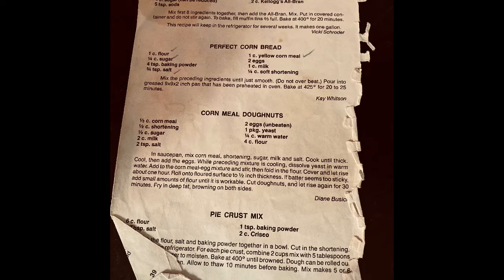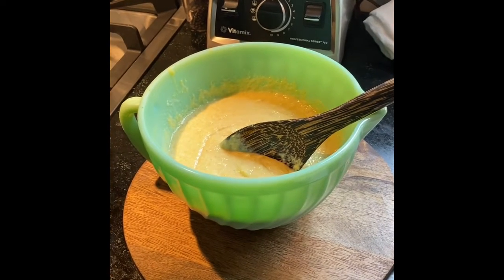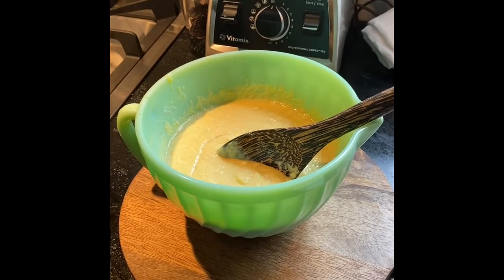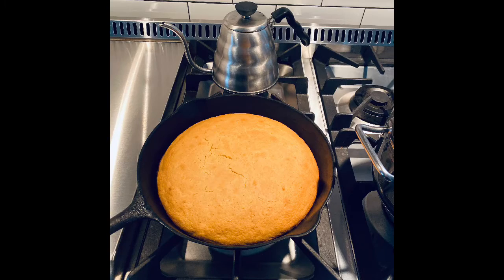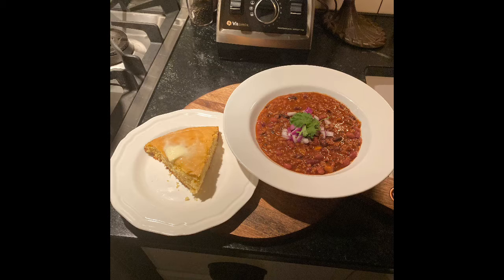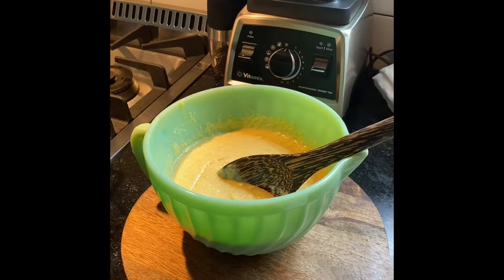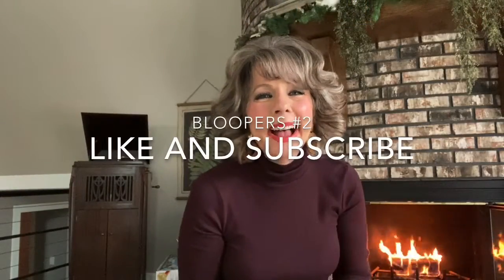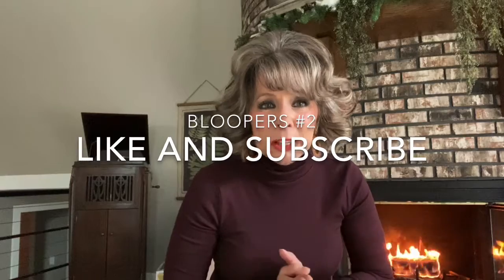15 minute vegan chili recipe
Best Vegan  chili Ever

Start with a none- stick pan to sautee meatless farms vegan meat it browns better in none stick then add to a hot pot
Add 1/2 red onion chopped
1 yellow pepper chopped cook for three minutes
Add two tablespoons of chili seasoning
Two tablespoons of cumin
One teaspoon of garlic
One teaspoon of coriander
Salt and pepper to taste
Stir cook the seasoning in for two minutes
Add one can of tomato sauce and three cans of beans of your choice or as I do often freshly cooked beans. If you want to kick up the heat a little add some red peppers in adobe sauce or chili pepper flakes. Enjoy. So simple so good.

As promised here's my momma's cornbread recipe veganized❤️

Vegan corn bread
Preheat oven to 425 place your cast iron skillet in the oven to be getting hot while you mix all the ingredients together.

One up of flour
1/4 cup sugar
4 tsp. Baking powder
3/4 tsp. Salt
One cup yellow corn meal
2 egg replacer like a flax egg or a powered egg replacer which is what I used. Follow the direction on package. I use Bobs Red mill brand
One cup of alternative milk. I used rice milk
1/4 cup canola oil
Add to your hot cast iron that has been preheating in the oven while you mix all the ingredients up.
Bake at 425 for 20-25 minutes. It’s oh so good.

Link to the coconut vegan bacon strips:

If you would like to order any of my books you can head over to my website, linked below look under media tab. The first book I wrote was my testimony called, Ripened on the Vine, on March 7, 2020 I signed a movie contract.